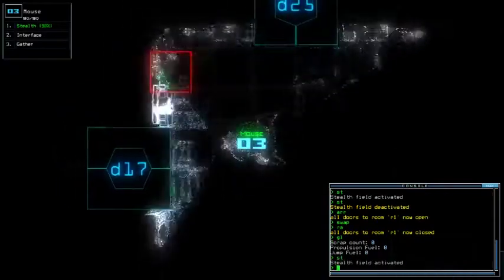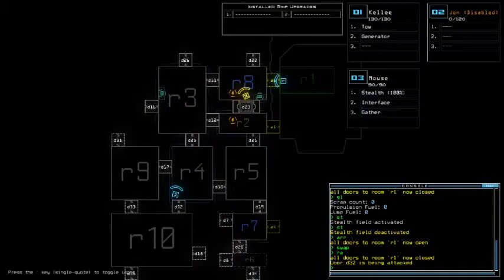Duskers Daily 11 Mar 2020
Next time I HAVE to ensure my drones are outta reach before pulling that off.